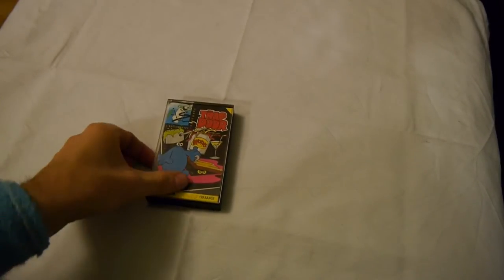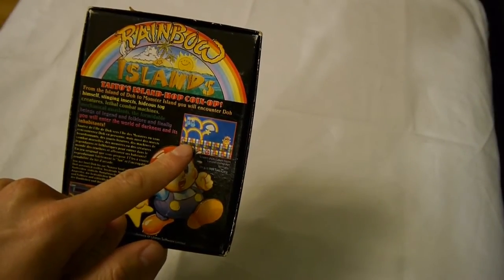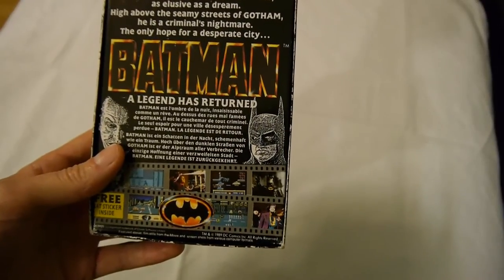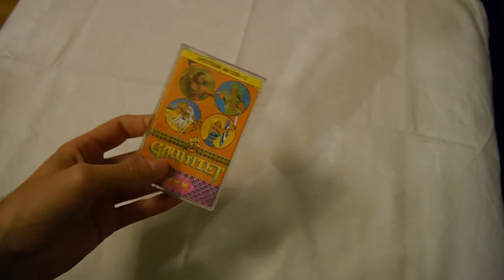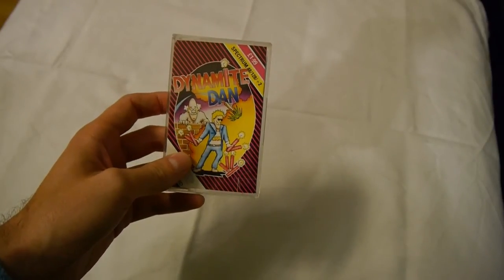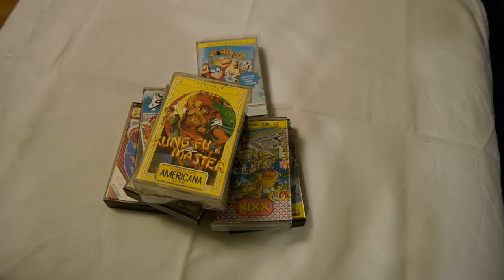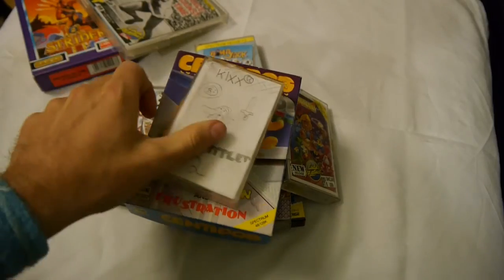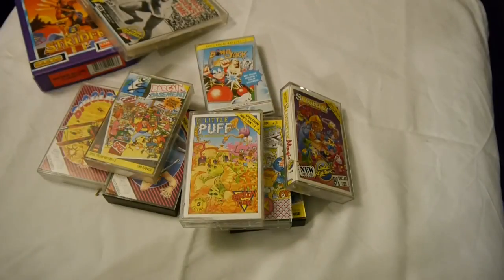Sinclair Spectrum Games - Attic Finds | Nostalgia Nerd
Having extracted some classic Speccy titles of yester-year from my parents attic, I trawl through them, passing comment on ones I like and ones I dislike. That's about it